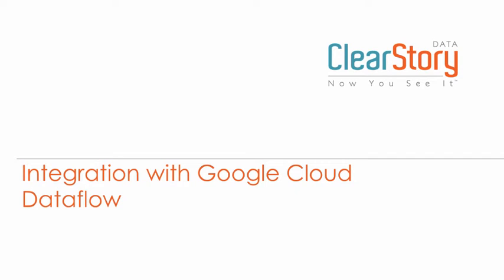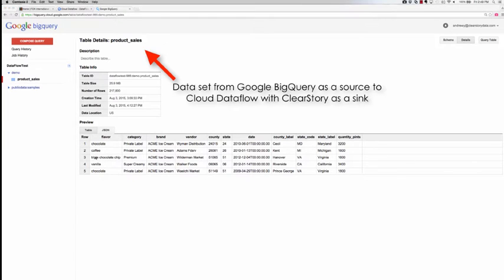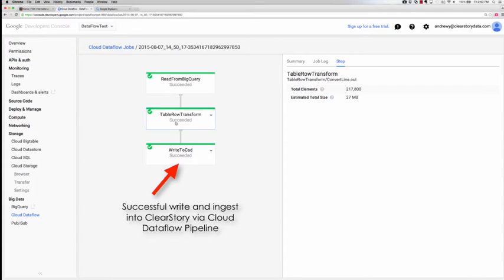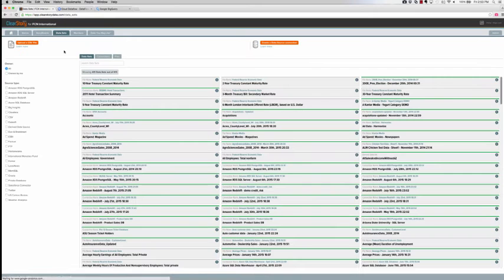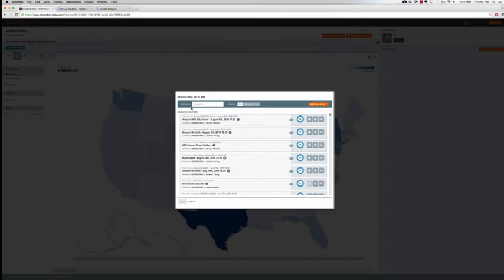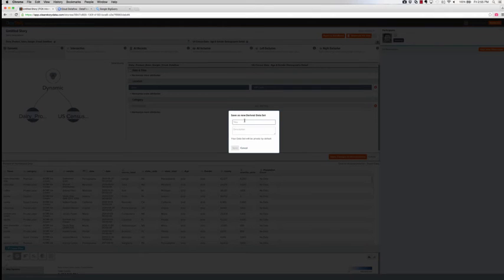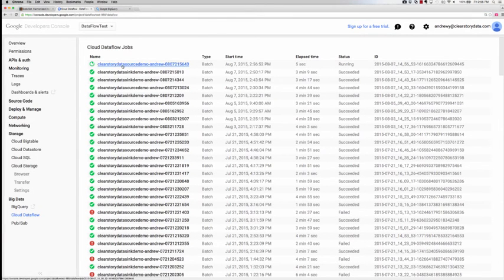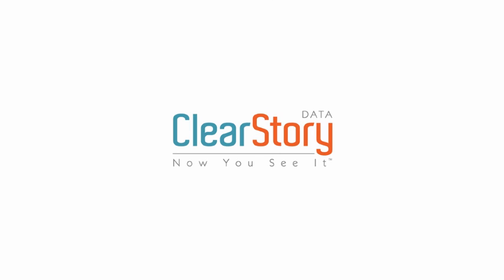ClearStory Data + Google Cloud Dataflow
See ClearStory Data function as a data sink and data source to Google Cloud Dataflow’s scalable data processing pipelines. Learn how ClearStory complements Dataflow’s developer-driven approach with built-in automated semantic profiling of diverse data and data blending capabilities. Together, the combined solution offers speed, scale, and simplified data analysis for data stewards, analysts, and business users.